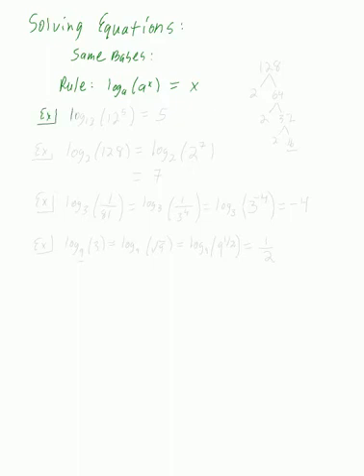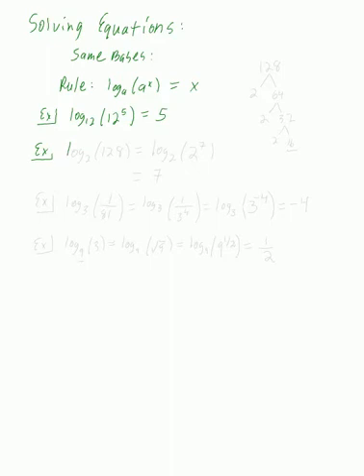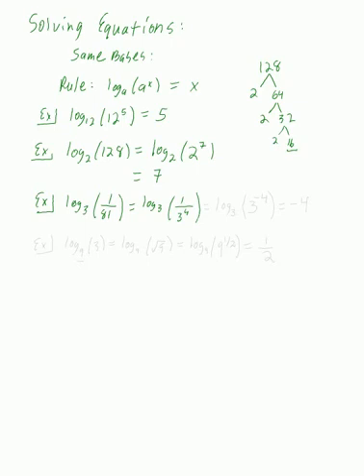Illustrating the Inverse Relationship between an Exponent and a Logarithm